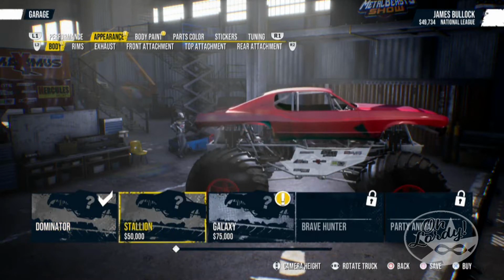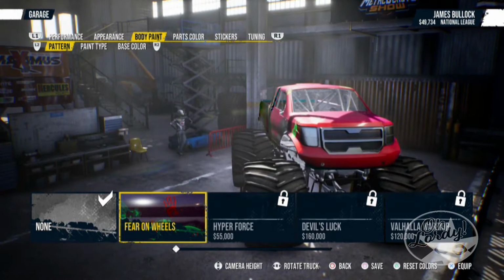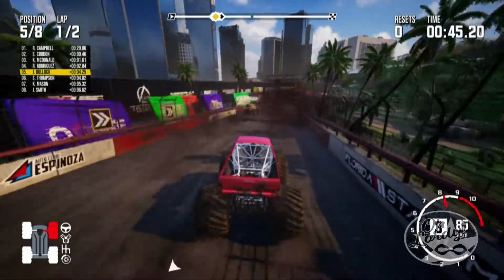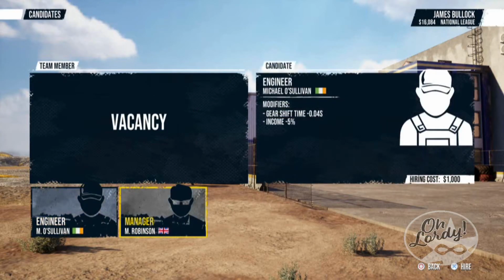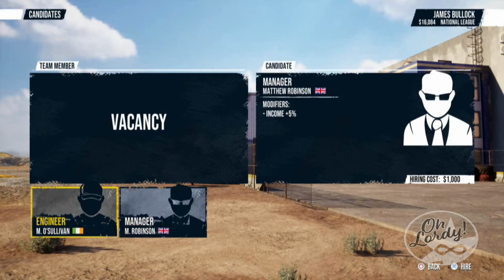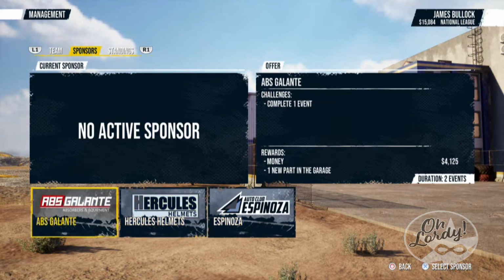Monster Truck Championship 1st impressions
It's time to rev those engines, approach the starting line, and get some first impressions of “Monster Truck Championship”.